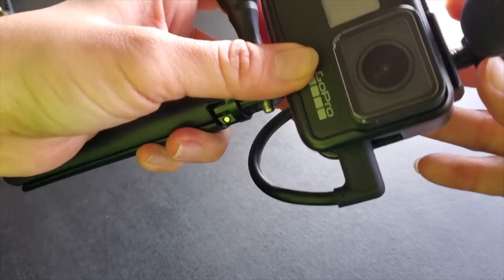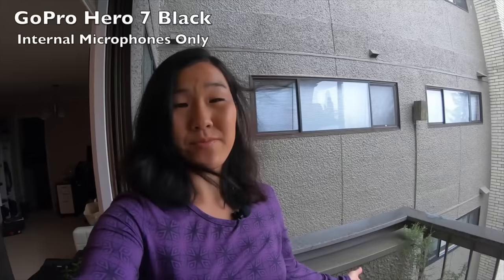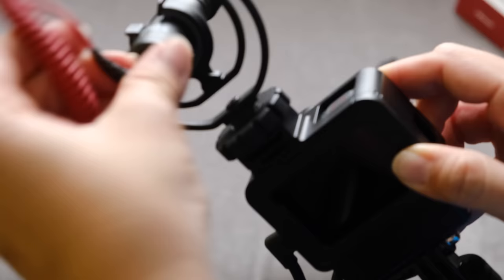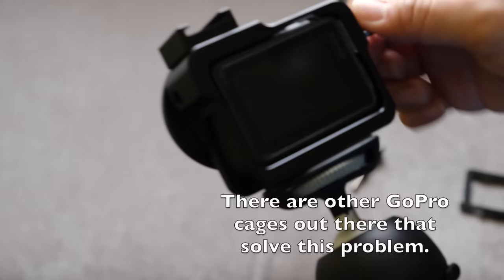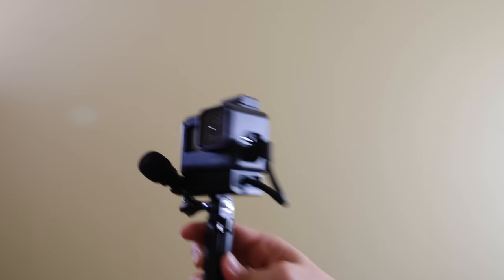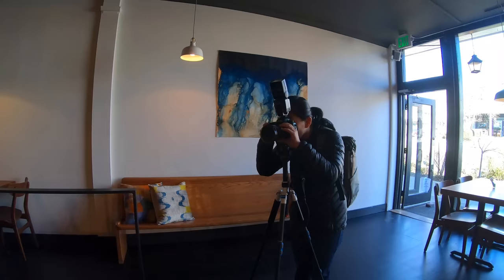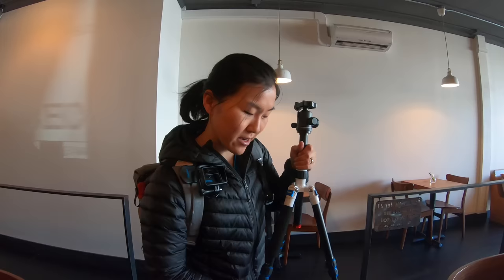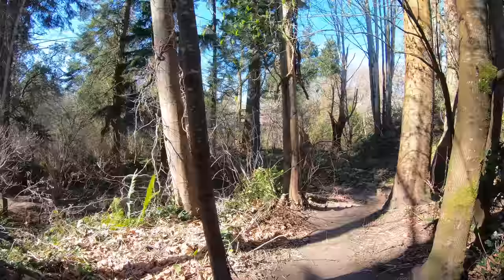BEST GoPro Vlogging Setup - Come on a Photo Shoot with Me (Part 2)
In my last video, you guys suggested that I try the Ulanzi V2 GoPro cage. I took your advice and built what I think THE BEST compact GoPro vlogging rig, along with an ultra cool new tripod from Joby (the makers of Gorillapod). Then join me as I use my new GoPro vlogging rig on a restaurant photo shoot over on Bainbridge Island.

- Rode Wireless Go + BEST MIC for Vlogging!

We love making YouTube videos, but it takes time to film and edit material for you to enjoy. If you enjoy our free videos and would like to help us produce fresh content, please consider supporting us Patreon, making a one-time donation via PayPal, or using our affiliate links to purchase products (we receive small commissions at no extra charge to you). Our videos will continue to be free to watch on YouTube, and there is no obligation to help at all.  But any support offered is greatly appreciated and goes directly into creating better content for you to enjoy. Thank you! - Martin and Suzi 📭 SEND US SOMETHING
Gemini Connect